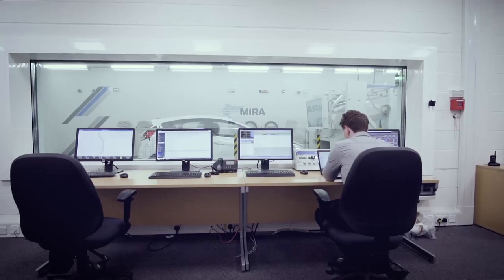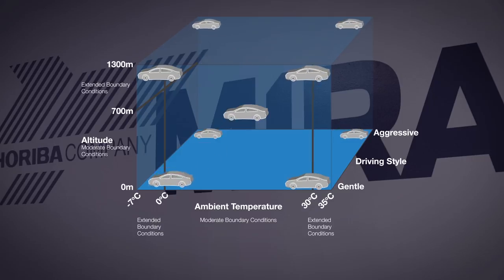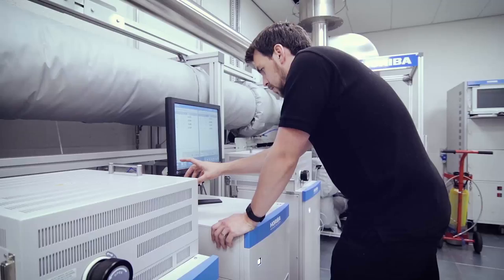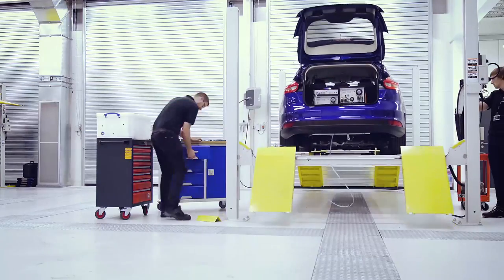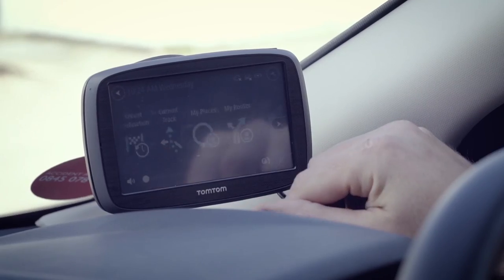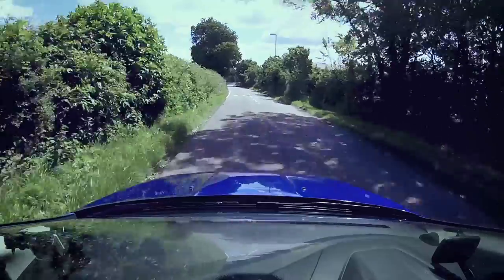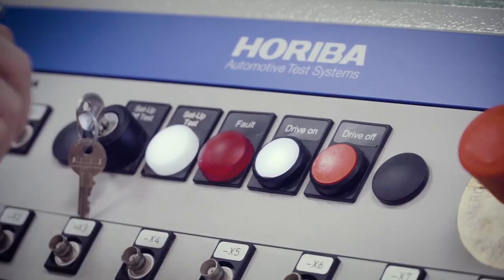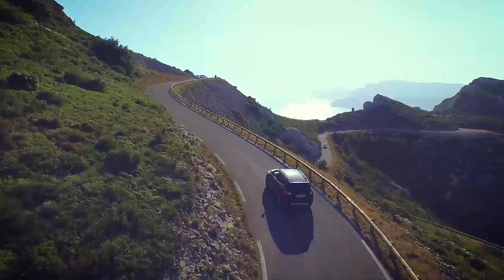Real Driving Emissions (RDE)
Our comprehensive service includes a robust set of test routes spanning the entire range of environmental boundary conditions, ensuring vehicle makers can achieve RDE sign-off with data-driven confidence.